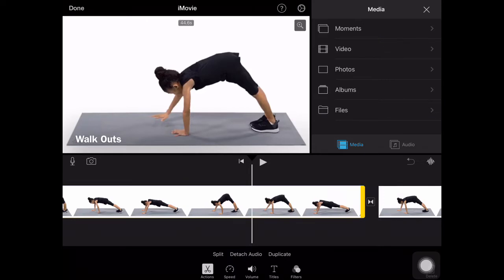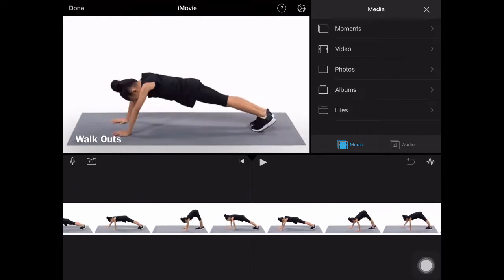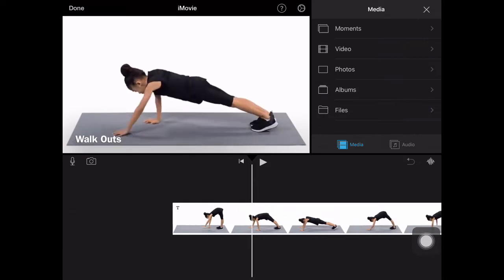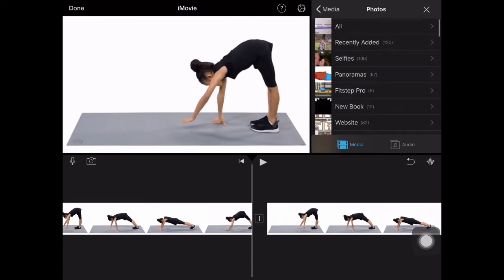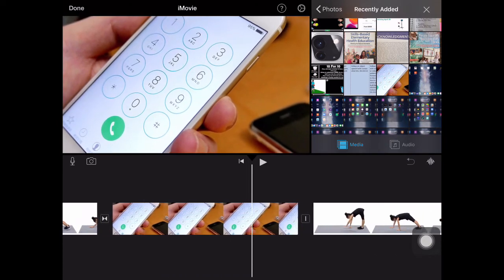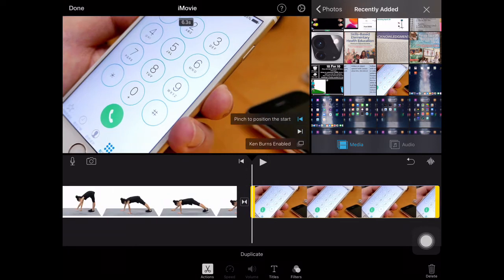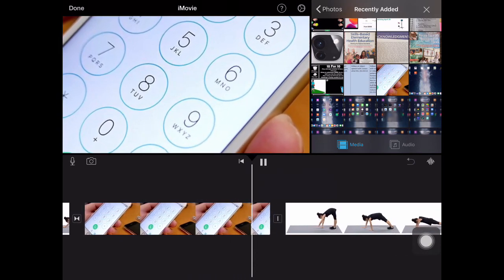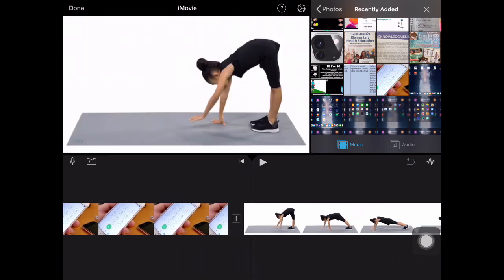iMovie Tutorial 5 (Editing Clips & Ken Burns Effect)